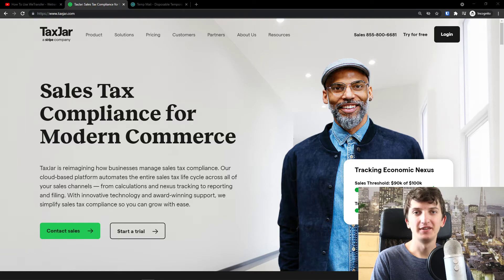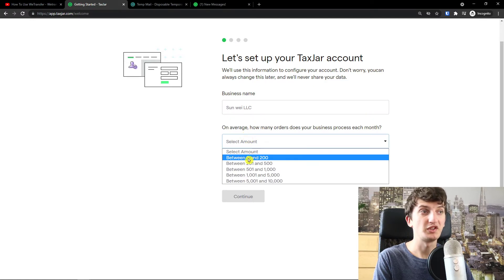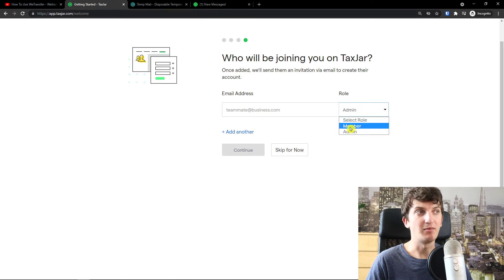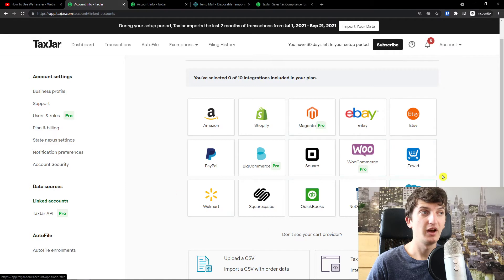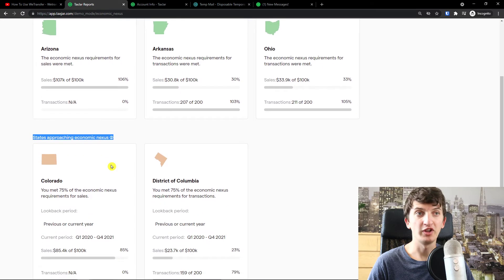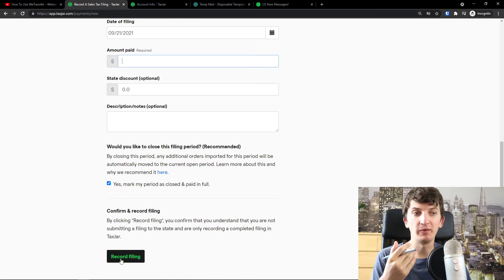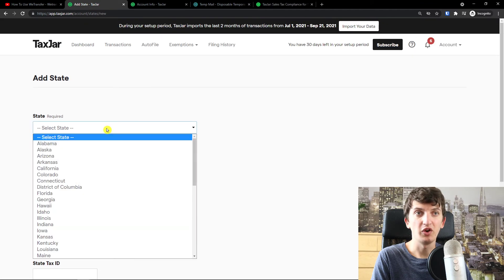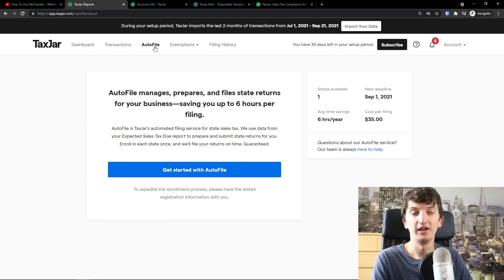TaxJar Tutorial For Beginners 2022 - How To Use TaxJar To Help You With Taxes!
In this video you will find out  How To Use TaxJar